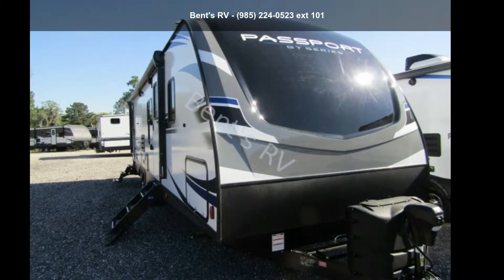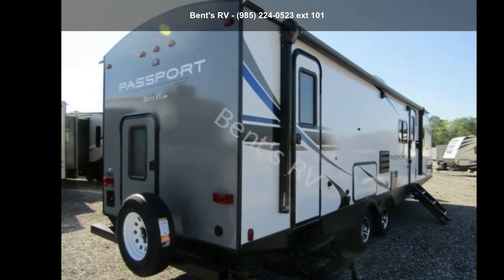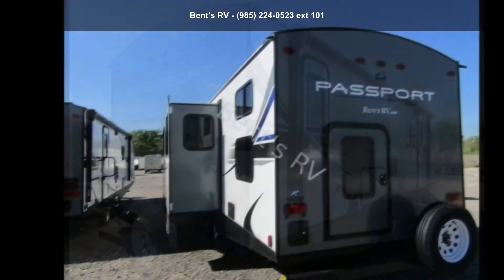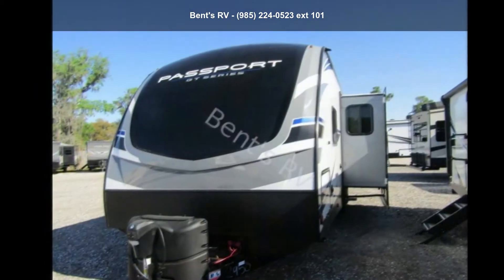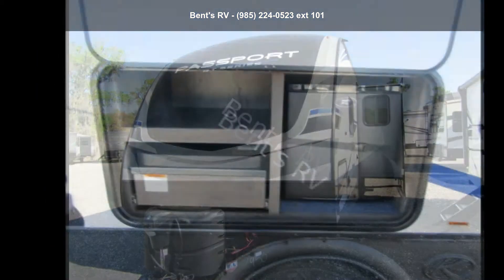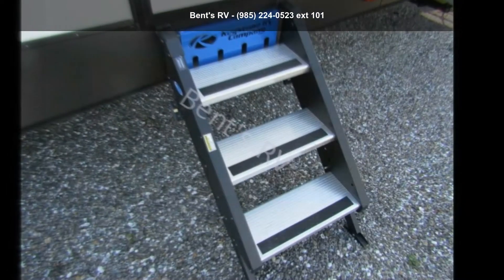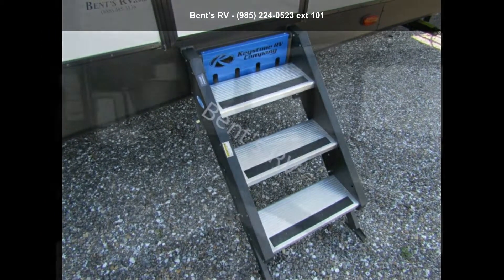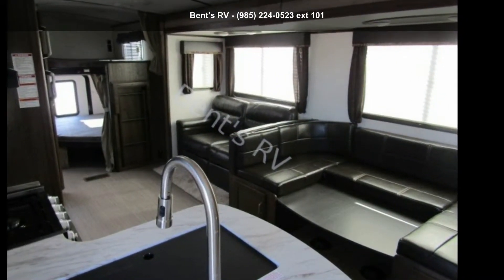2019 KEYSTONE PASSPORT 2950BH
360 Tour is for demonstration purposes only. The actual options and colors may vary for each camper in stock. For mobile device view in landscape mode.

DPM  :  DECOR-PASSPORT-MONTREAL
EVP  :  EXTREIOR VALUE PACKAGE
BS  :  BLUETOOTH STEREO
HEU  :  HEATED  and  ENCLOSED UNDERBELLY
IP  :  INTERIOR PACKAGE
TFSS  :  TRIFOLD SLEEPER SOFA
AW  :  ALUMINUM WHEELS
OCK  :  OUTSIDE CAMP KITCHEN
PTJ  :  POWER TONGUE JACK
HDFPTV  :  HD FLAT PANAL TV - LIVING AREA
15000  :  15000 BTU AC
RSGC  :  RVIA SEAL - GO CAMPING

Specification: SHIPPING WEIGHT
Details: 6157 LBS

Specification: CARRYING CAPACITY
Details: 1643 LBS

Specification: HITCH
Details: 705 LBS

Specification: LENGTH
Details: 33'9 and quot;

Specification: HEIGHT
Details: 11'2 and quot;

Specification: FRESH WATER
Details: 43 GAL

Specification: WASTE WATER
Details: 38 GAL